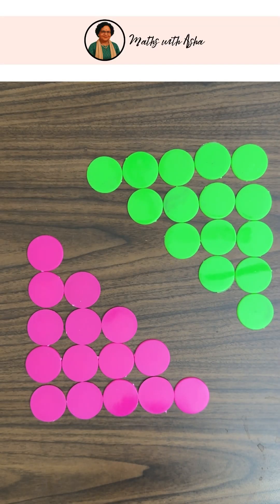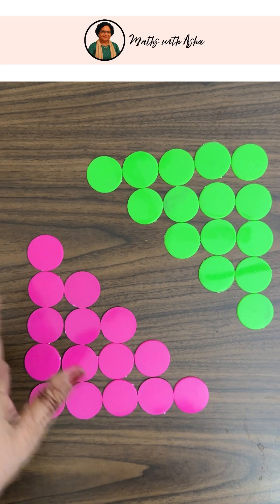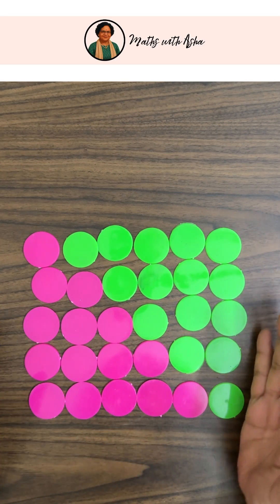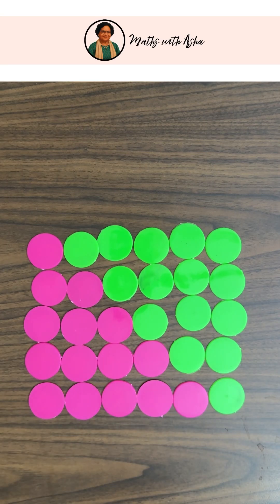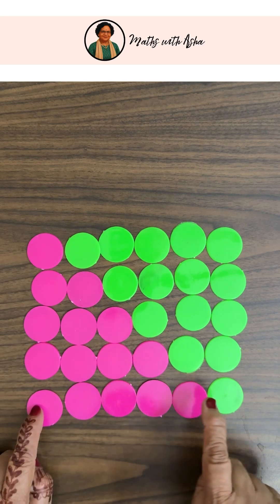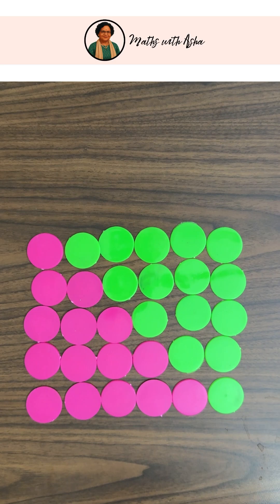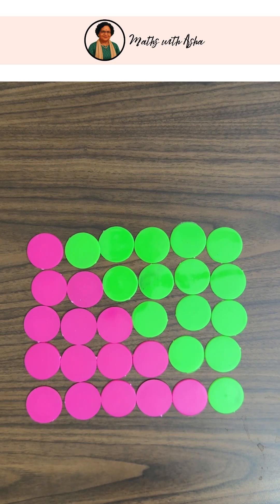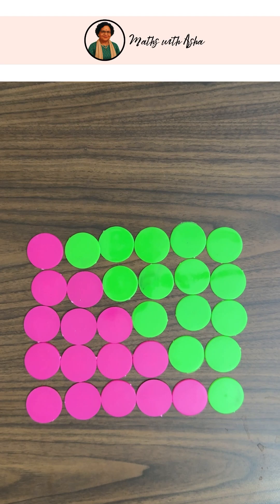**Visual Trick to Find the Sum of First *n* Natural Numbers | See It, Believe It!**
Why just memorize formulas when you can **see how they work**?

In this video, we’ll explore the classic formula:
**1 + 2 + 3 + ... + n = n(n + 1)/2**
— but not with dry math!
✨ Watch till the end for a bonus tip on how Gauss discovered this as a child!
Instead, I’ll show you a **visual method** using patterns and shapes that will make it **crystal clear** and **fun to remember**.

👀 Perfect for:
•  Students of grade 5 onwards
• Visual learners
• Curious minds who love “Why?” behind “What”
• Teachers who would like to use visual aids.
• Maths enthusiasts

📌 *Math made joyful, with Asha Gauri Shankar!*

Would you like a **thumbnail idea** as well (e.g. pebbles forming a triangle or boxes stacked)?